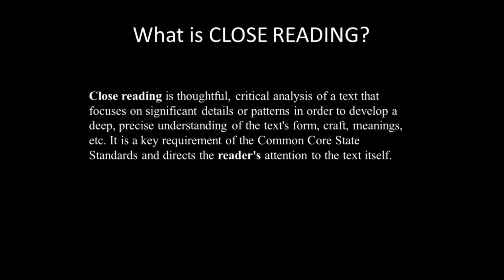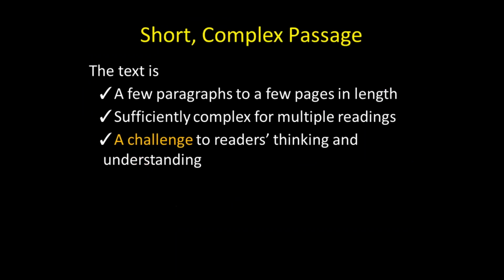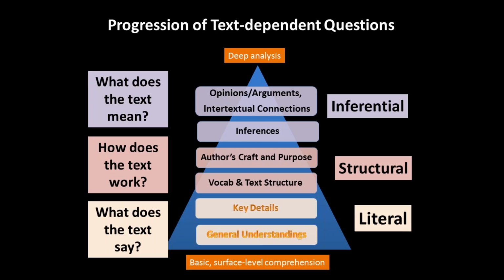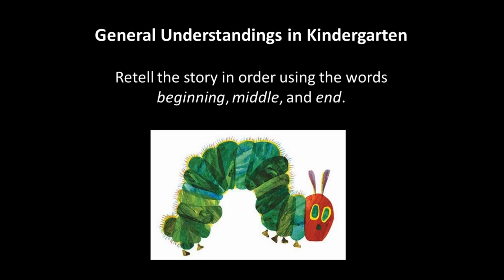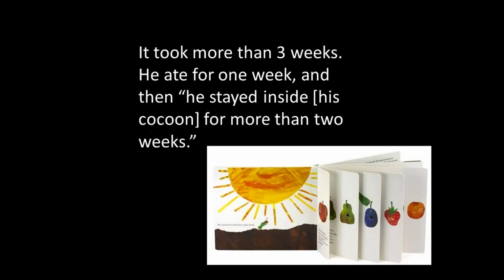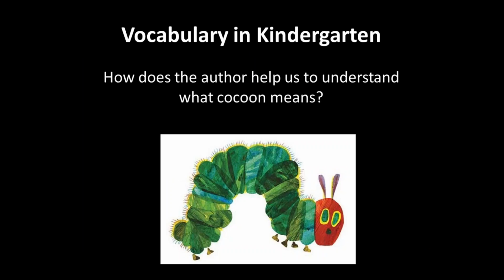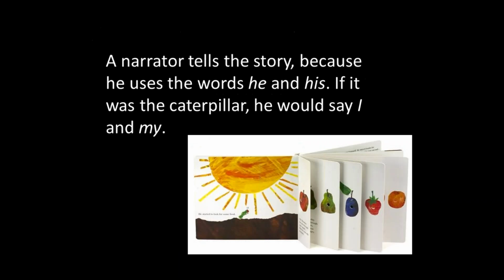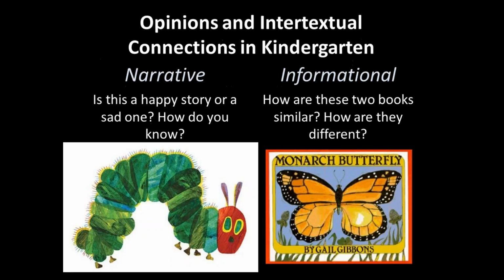David Reese Follow up Webinar #4 Text Dependent Questions